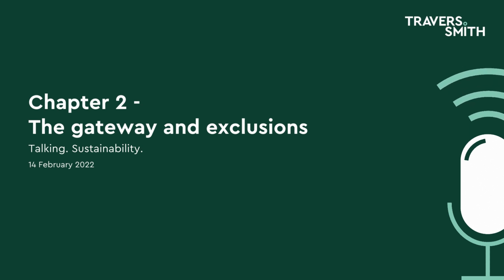Chapter 2 - The gateway and exclusions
This is Chapter 2 The EU unshelling proposal – a new meaning of "substance"?